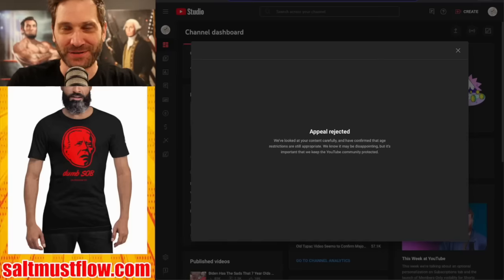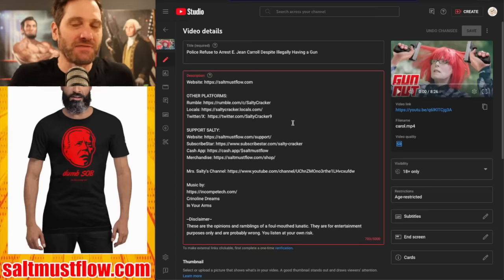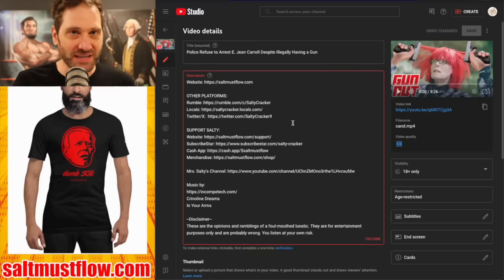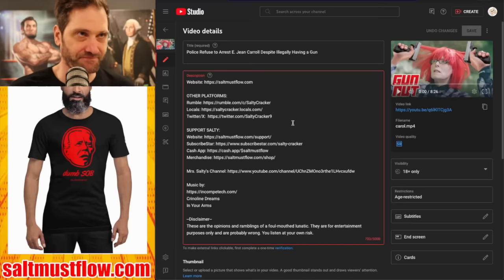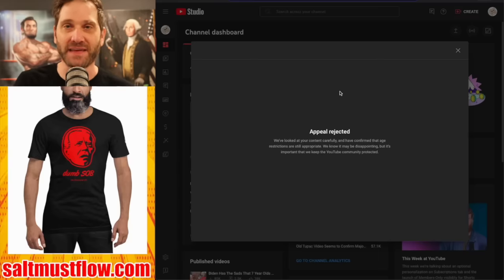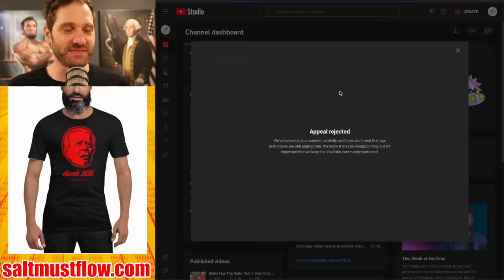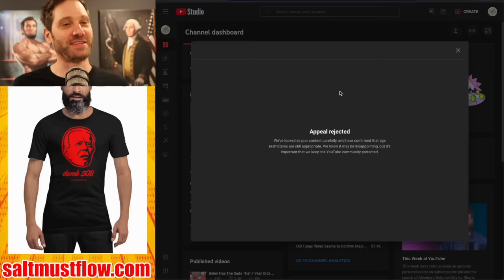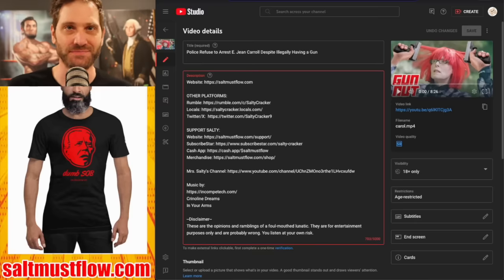YouTube Restricts Video About E. Jean Carroll Having Illegal Gun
Crinoline Dreams
In Your Arms